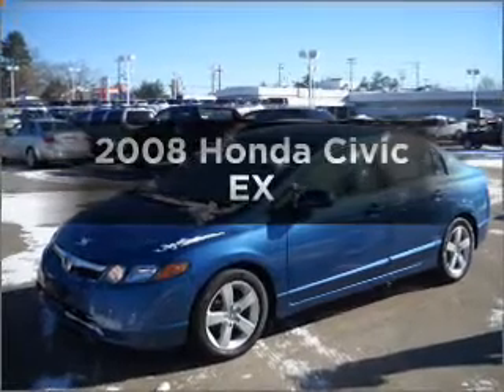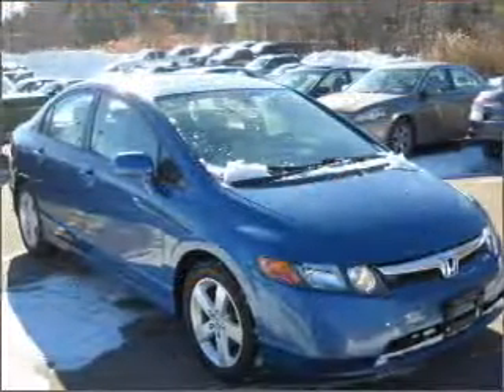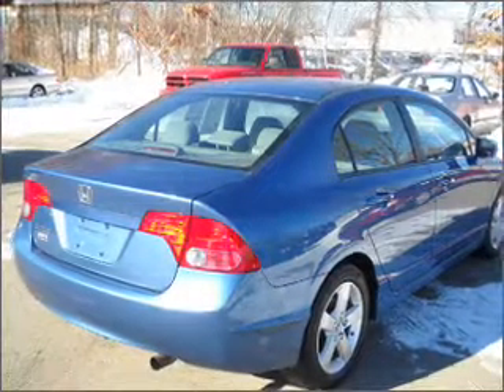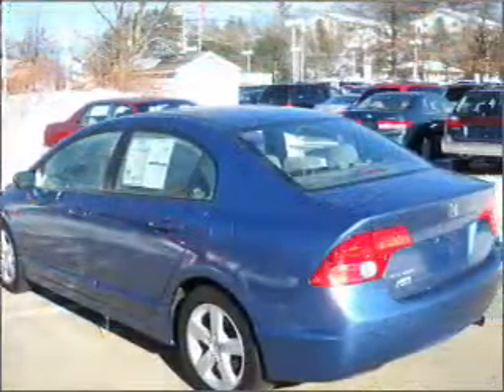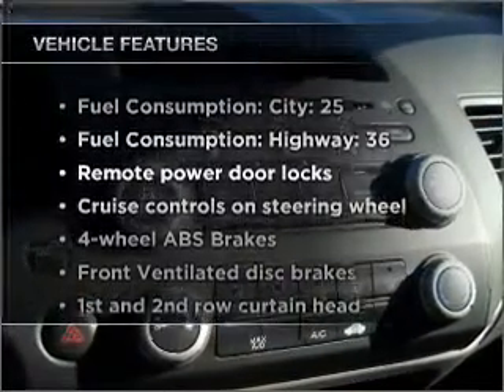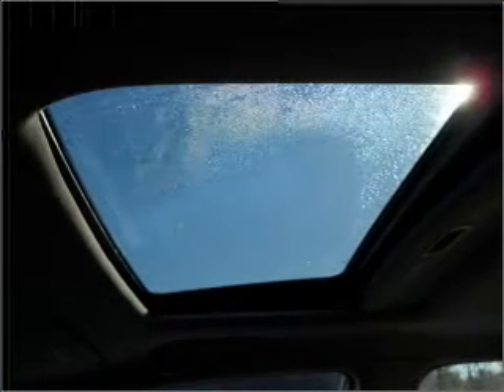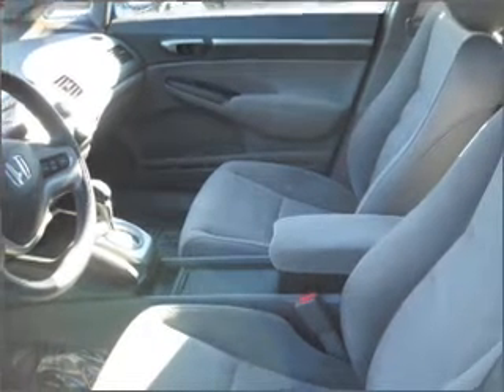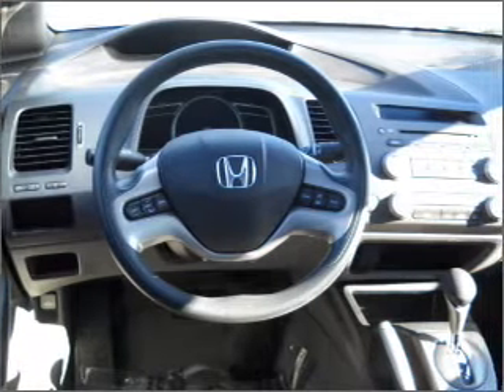2008 Honda Civic - Nashua NH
Year: 2008
Make: Honda
Model: Civic
Trim: EX
Engine: 1.8 liter inline 4 cylinder 16 valve
Transmission: 5-Speed Automatic
Color: Blue
Mileage: 55970
Address:
280-300 Amherst St